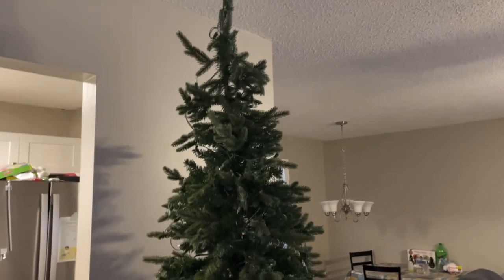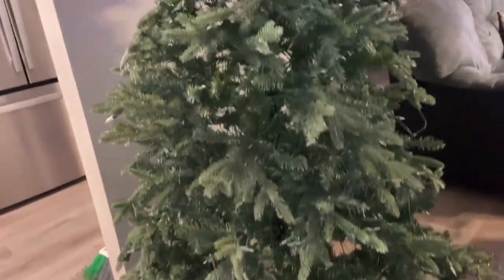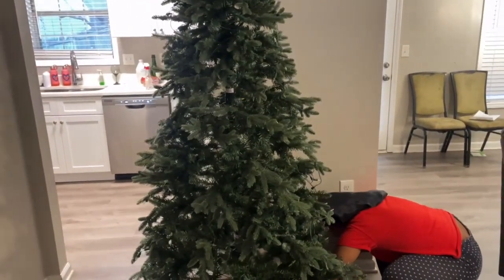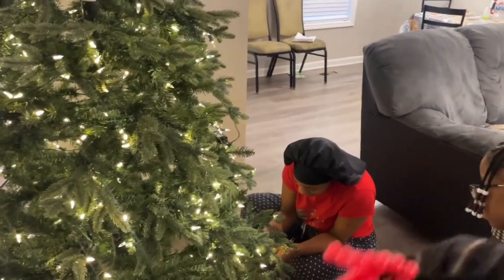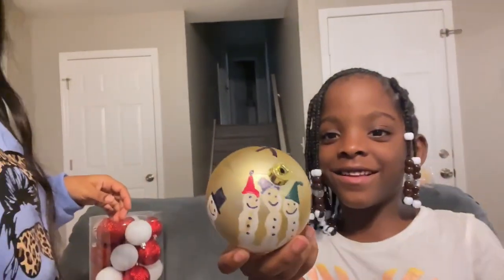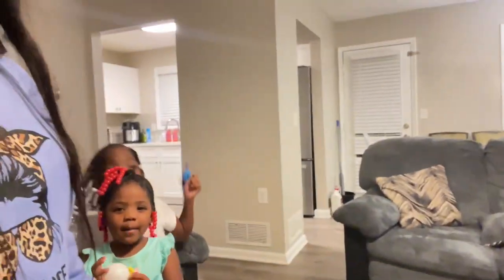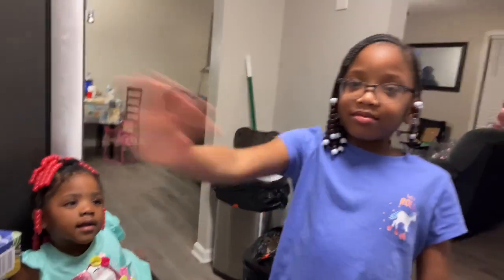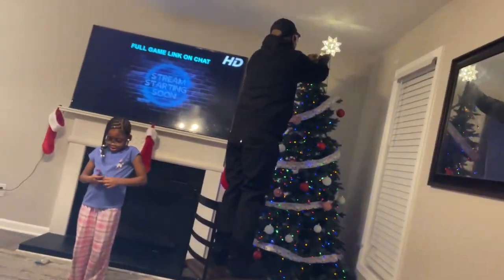VLOGMAS DAY 3: SINGLE MOM VLOG: PUTTING THE CHRISTMAS TREE UP🎄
WE DECIDED TO PUT THE CHRISTMAS TREE UP TODAY!! Come watch us grab new ornaments and a tree topper ! Just come vibe out with us today 🎄

TIKTOK: Bossingx2 and Bossing The Brand